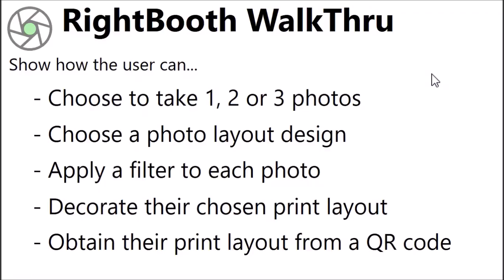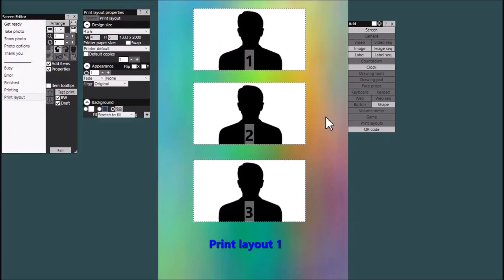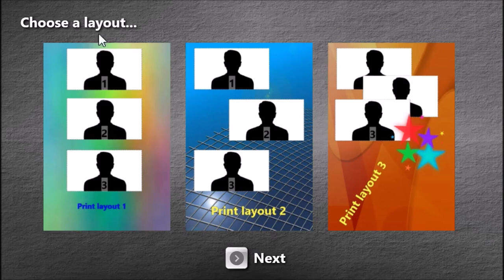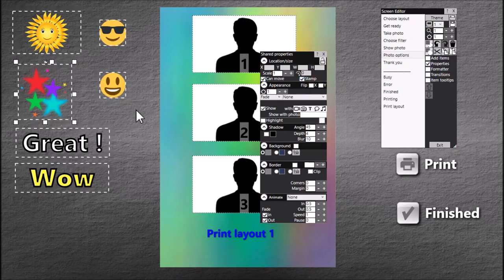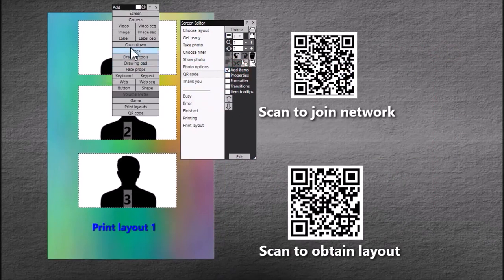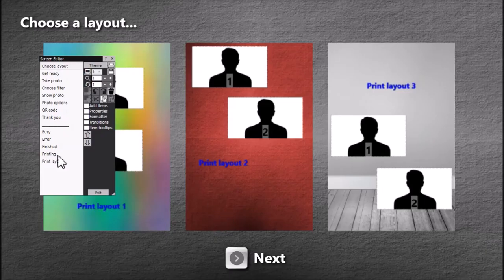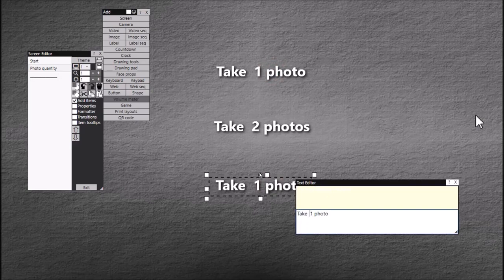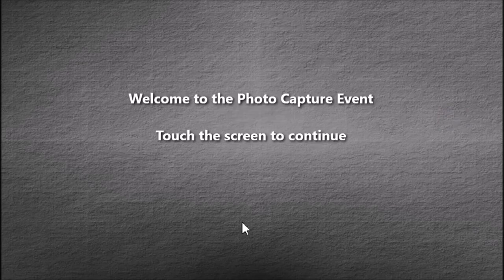RightBooth WalkThru 2